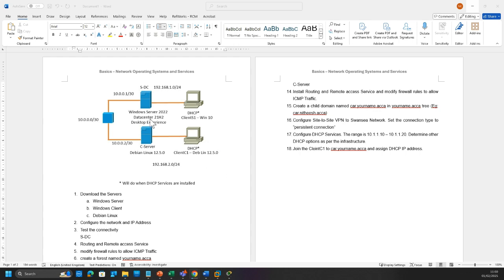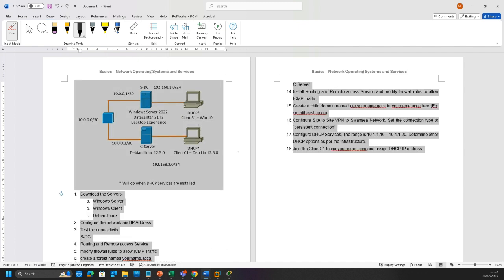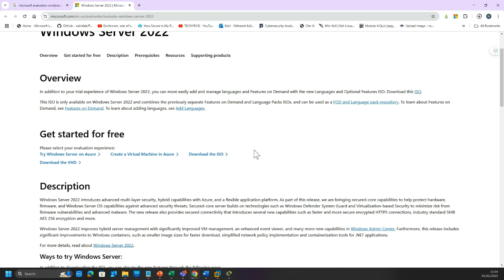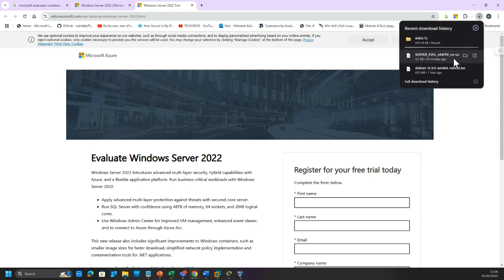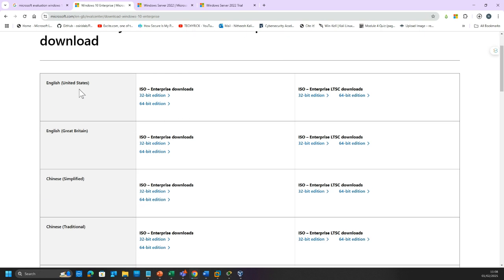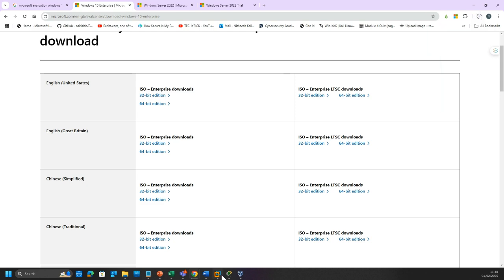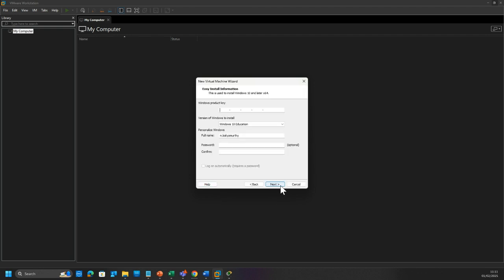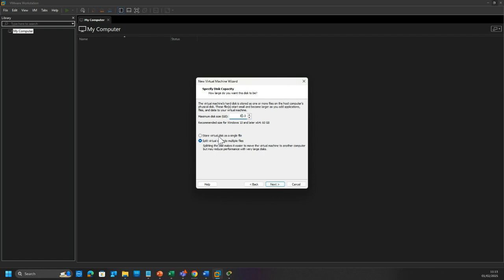NOSS Series 2025 1 Introduction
Windows Server 2022 & Debian Linux - Complete Network Setup with Complex Enterprise Configurations🔥

Welcome to this step-by-step tutorial series where we set up a Windows Server 2022 Network with Active Directory, DHCP,  DNS, IIS, RDC and Debian Linux Integration!

🚀 Whether you're a beginner or an IT professional, this playlist will guide you through networking, domain setup, and user management in a hybrid Windows-Linux environment.

This is an Introduction video with Topology Description. I would advice to watch in an Order.